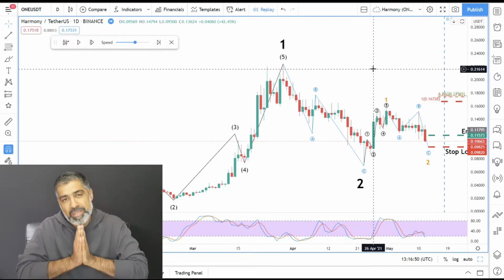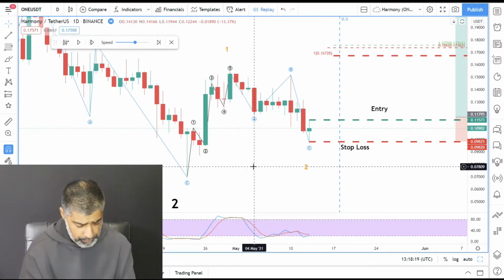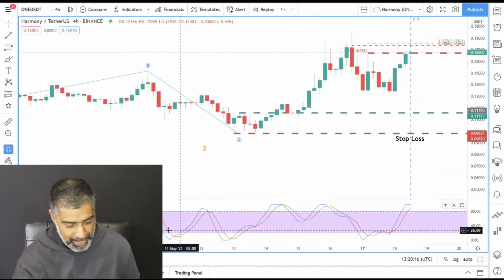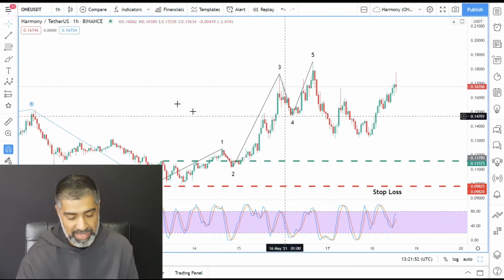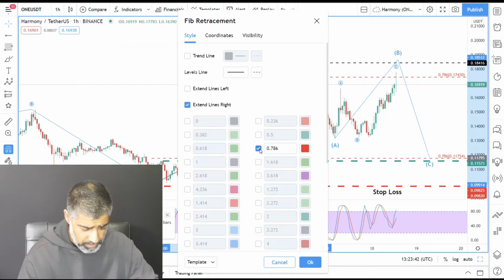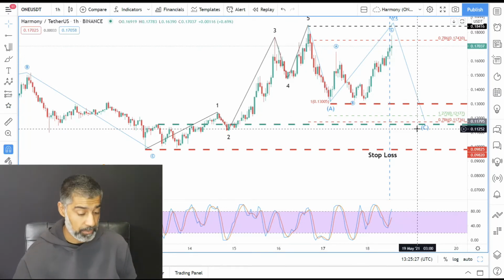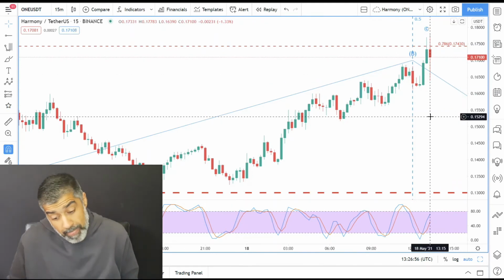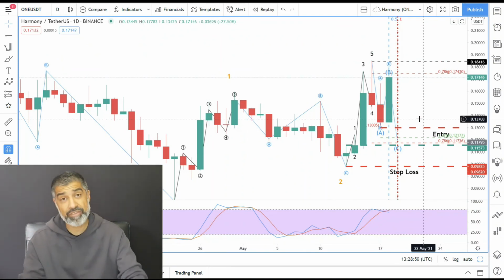What's next for Harmony?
What is likely to happen next with Harmony based on Elliot waves and Fibonacci theory?